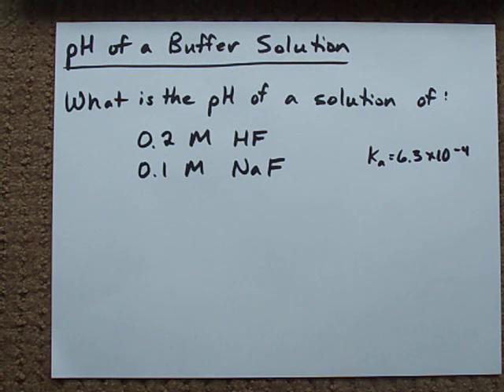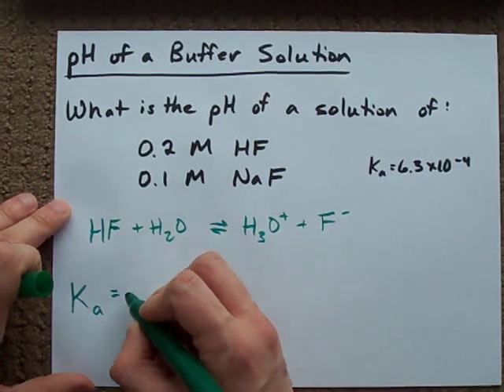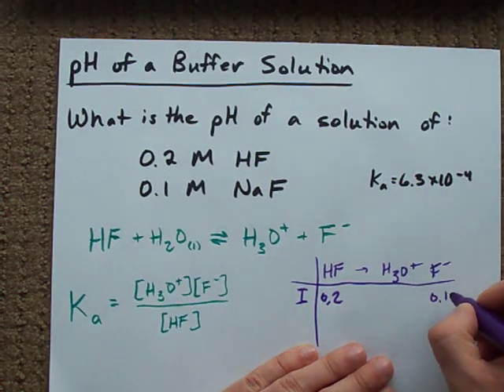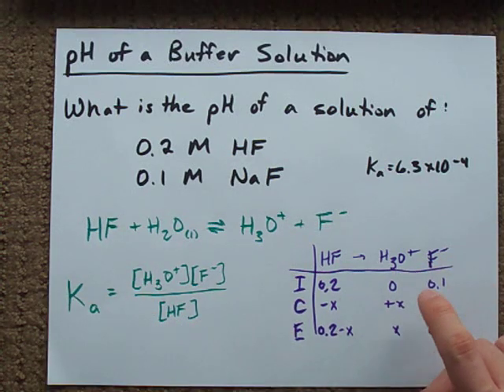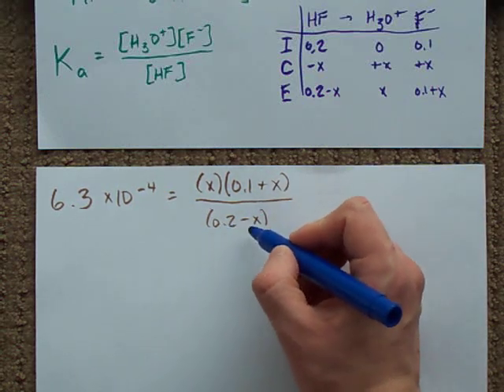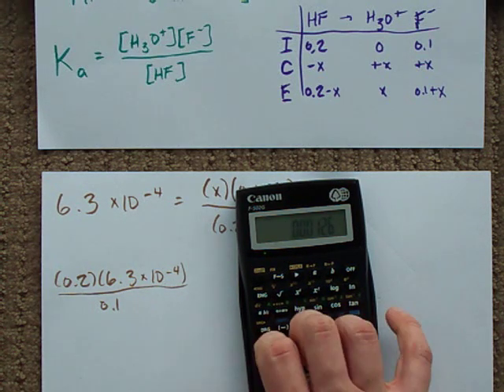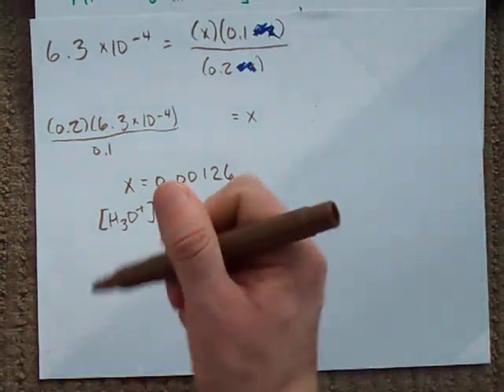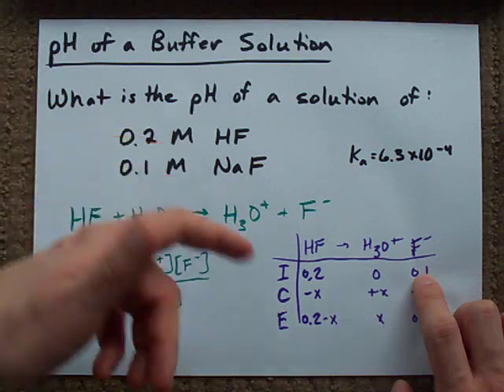Find the pH of a Buffer Solution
Add some acid.  Add some conjugate base.  What's the pH?
This is the old-school way.  You can also use the Henderson-Hasselbalch Equation.
In this example I use 0.2 M HF and 0.1 M NaF